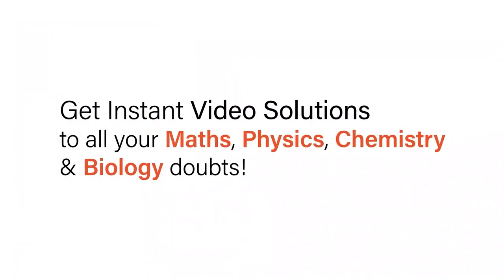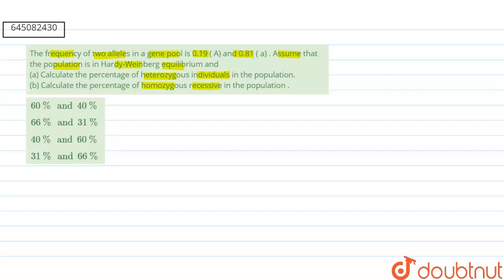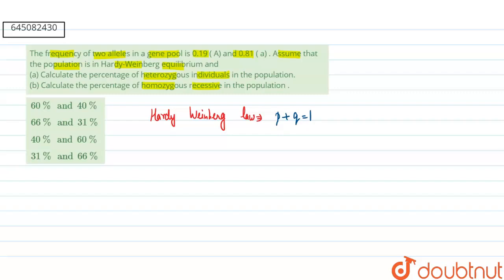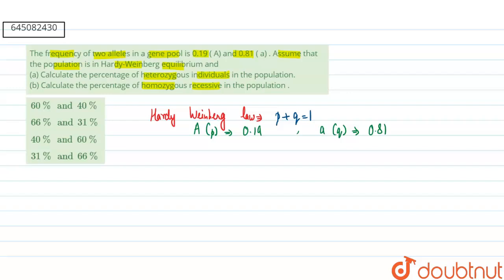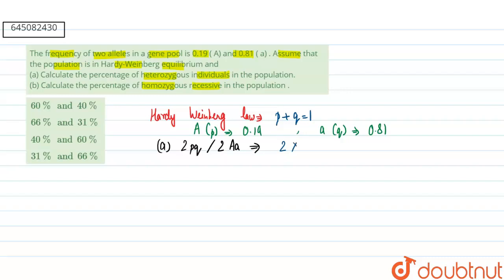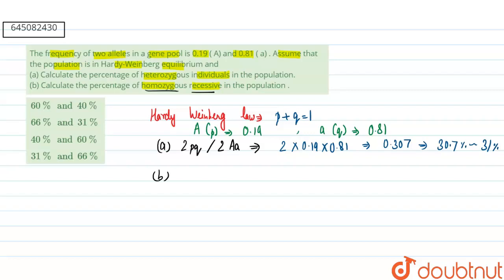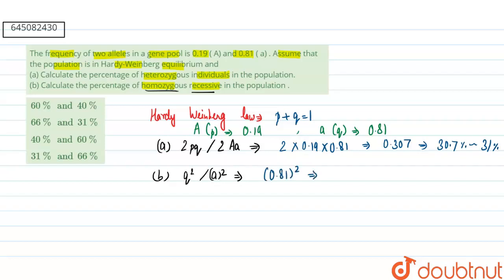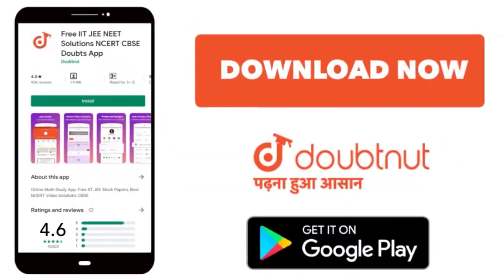The frequency of two alleles in a gene pool is 0.19 ( A) and 0.81 ( a) . Assume that the populat...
The frequency of two alleles in a gene pool is 0.19 ( A) and 0.81 ( a) . Assume that the population is in Hardy-Weinberg equilibrium and (a) Calculate the percentage of heterozygous individuals in the population. (b) Calculate the percentage of homozygous recessive in the population .
Class: 12
Subject: BIOLOGY
Chapter: NTA NEET SET 84
Board:NEET

👉 Have Any Query? Ask Us.